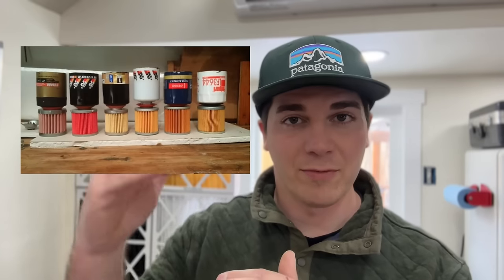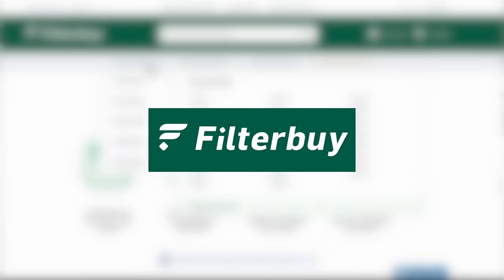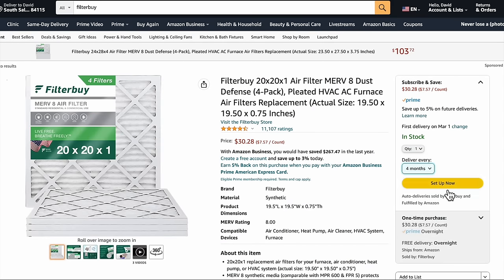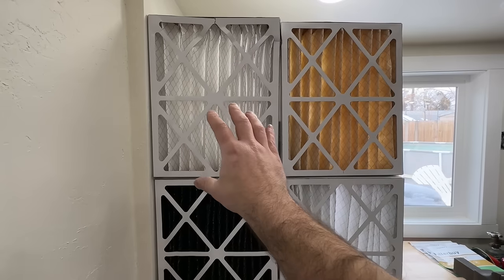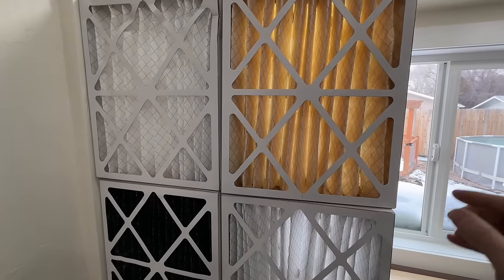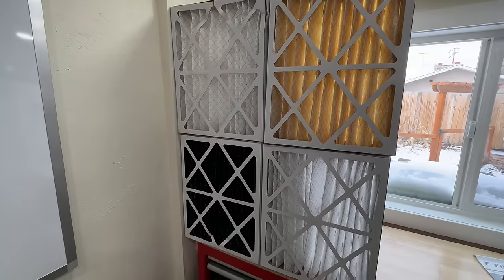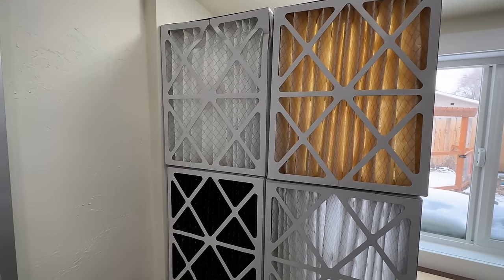You're Probably Using The Wrong Air Filter In Your Home. -HVAC Merv Ratings Explained-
All my favorite HVAC tools

Filterbuy 16x20x1 4 pack
Filterbuy 16x25x1 4 pack
Filterbuy 20x20x1 4 pack
Filterbuy 20x25x1 4 pack

In this video we talk about what MERV ratings are and why they are important. I hope you found this video informative and helpful!

IF YOU ARE IN NEED OF GUIDANCE WITH YOUR HVAC SYSTEM, whether it is diagnosing a bad part, replacing your system, or help with sizing, check out our membership program
For a small monthly fee of $200, you will get assistance from myself when it comes to your hvac needs, whether it's sizing, diagnosing, or locating the correct equipment.

The DIY HVAC GUY is a participant in the Amazon Services LLC Associates Program, an affiliate advertising program designed to provide a means for sites to earn advertising fees by advertising and linking to Amazon.com.